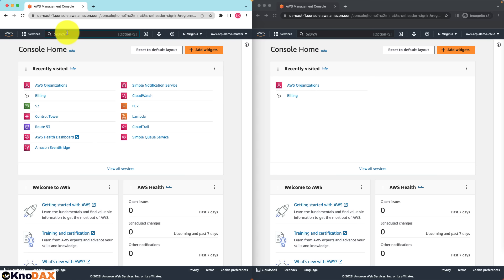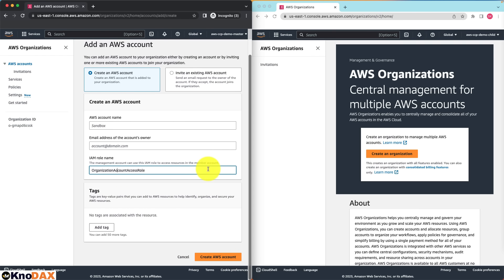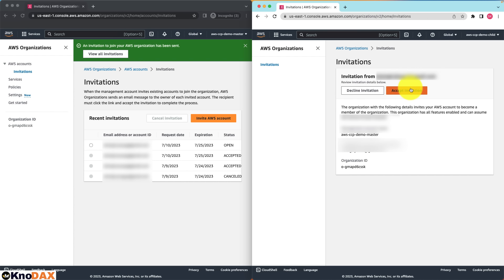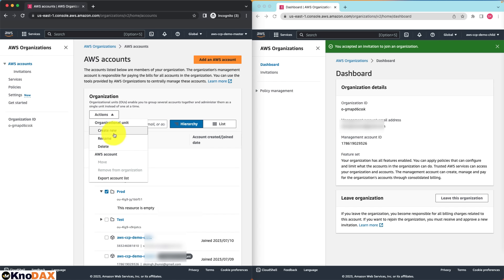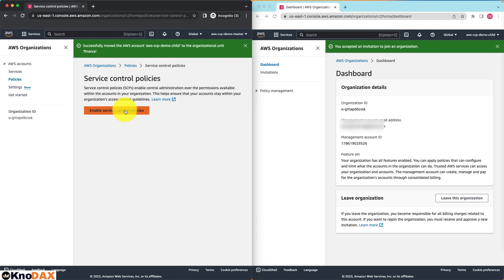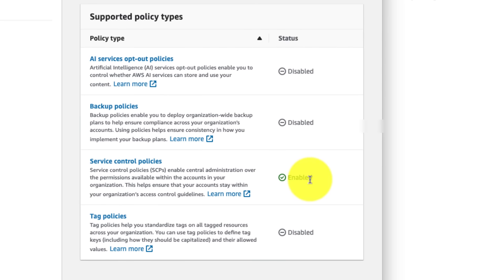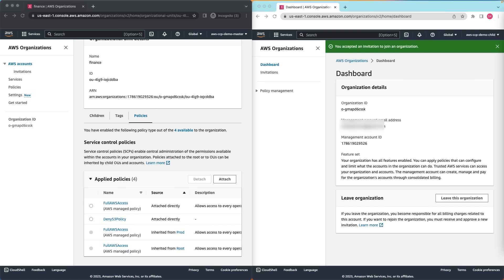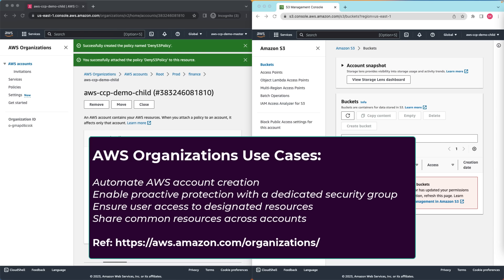AWS Organizations Tutorial | Create AWS Organization | Organization Units | Service Control Policy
Welcome to our comprehensive hands-on tutorial on AWS Organizations! In this video, you'll learn how to efficiently set up a multi-account AWS environment using AWS Organizations.

We'll guide you step-by-step through:

Creating an AWS Organization: Learn the process of creating an AWS Organization from scratch.
Adding AWS Accounts to an Organization: Discover how to seamlessly add and manage multiple AWS accounts within your organization.
Creating Organizational Units (OUs): Understand how to organize your accounts into logical groupings for better management and control.
Service Control Policies (SCPs): Explore how to create and attach Service Control Policies to apply permission guardrails across your AWS environment.

This tutorial is perfect for anyone looking to streamline their AWS account management and enforce governance at scale. Whether you're a beginner or an experienced AWS user, this video will provide valuable insights and practical steps to optimize your AWS infrastructure.